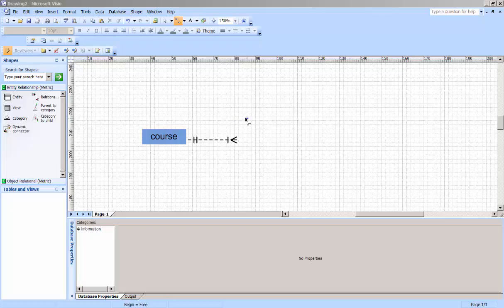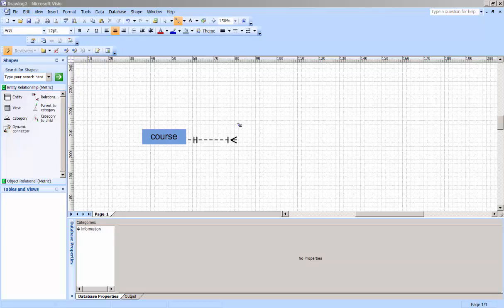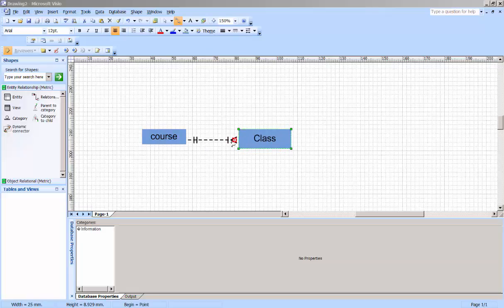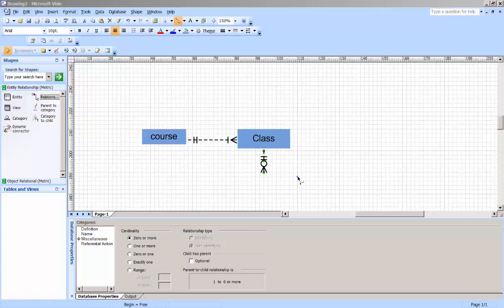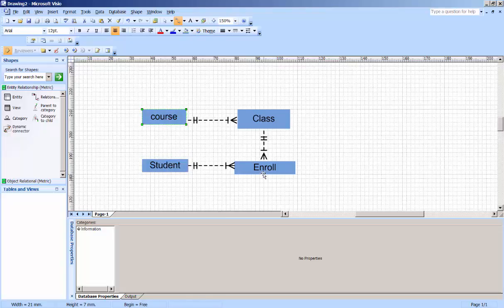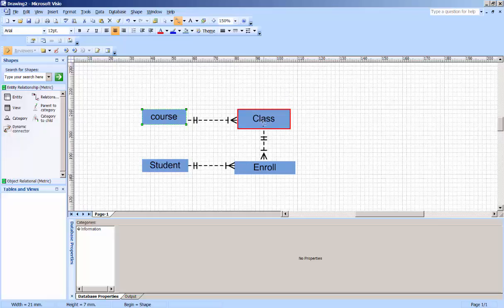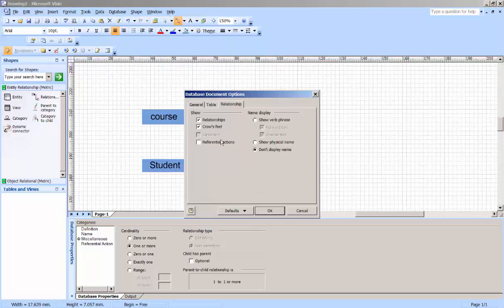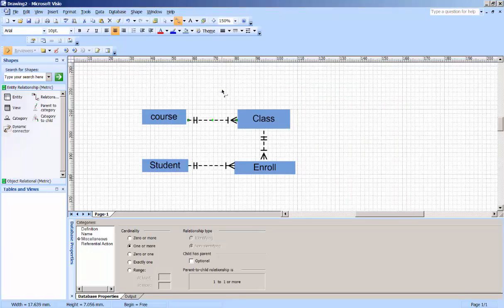Week One - Crow's Model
W1D3V1 - Introduction to Crow Model